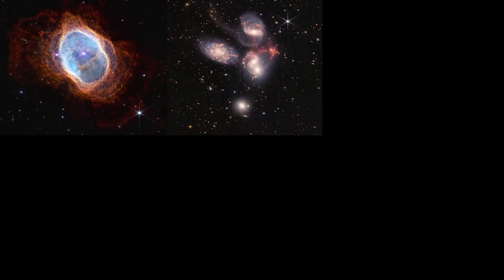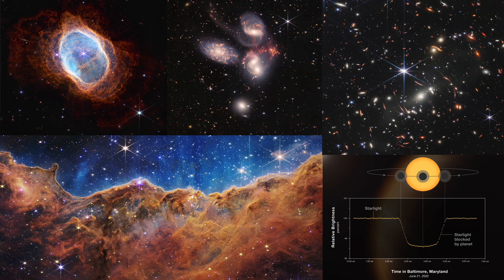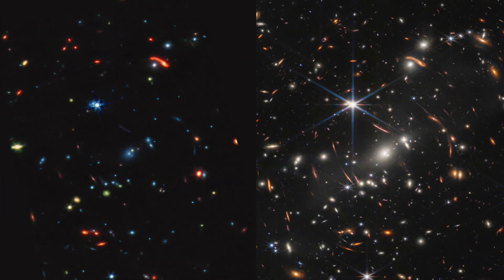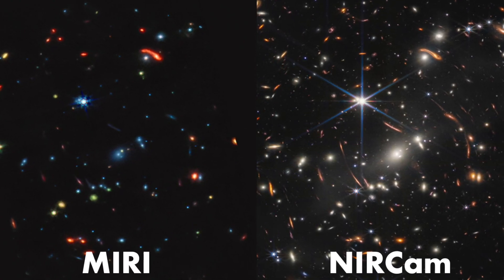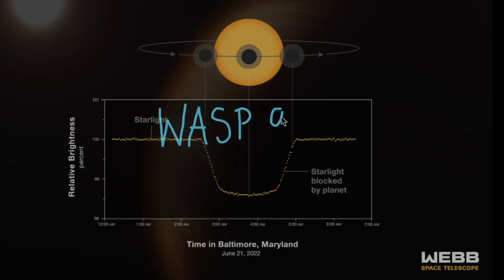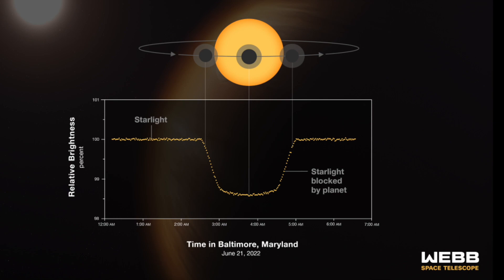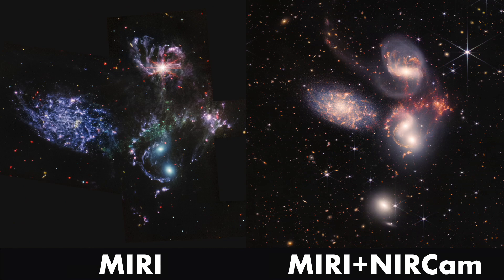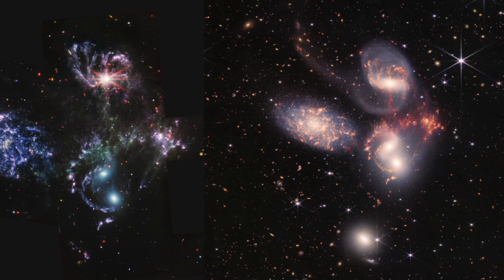Understanding JWST's First Images: What's so Important About the Fabulous Five?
This is data visualization at its finest.

0:00 The Fab Five
0:46 SMACS 0723
2:16 Southern Ring Nebula
3:00 WASP-96b
3:58 Stephan’s Quintet
4:56 Carina Nebula(ish)
5:32 Furthermore

Sources & Resources:
-MIRI: ESA and JPL
-NIRCam: University of Arizona and Lockheed Martin’s Advanced Technology Center
-Webb Space Telescope